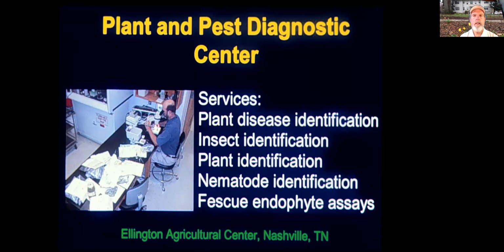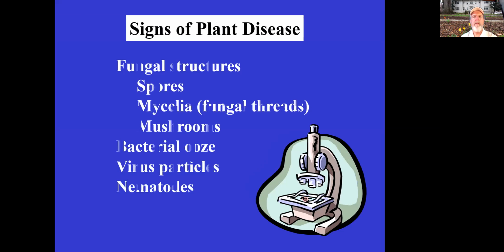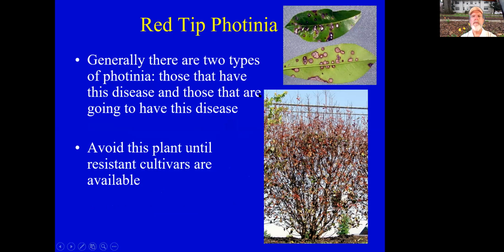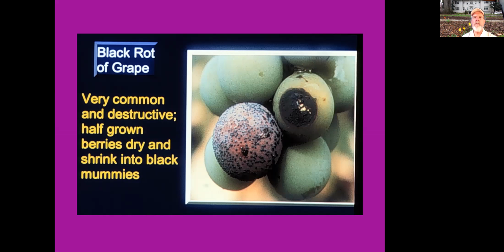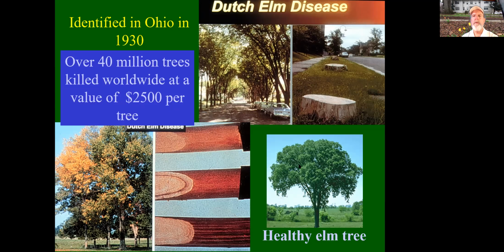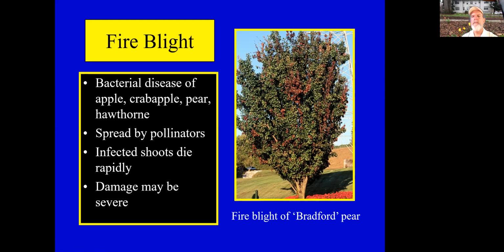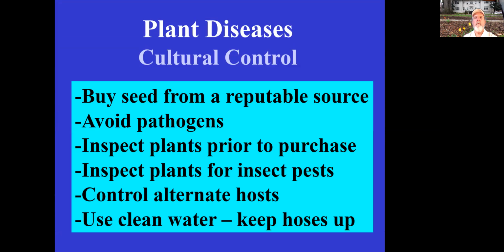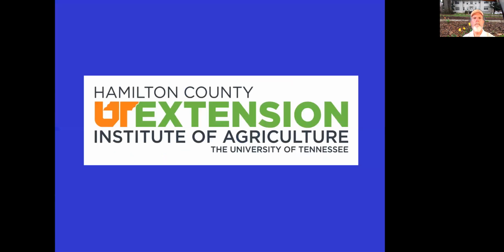Disease identification Master Gardener Tom Stebbins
Disease identification-Master Gardener Class- created by Tom Stebbins.